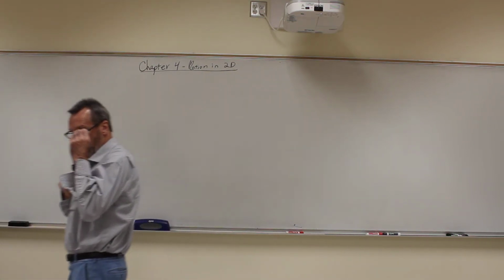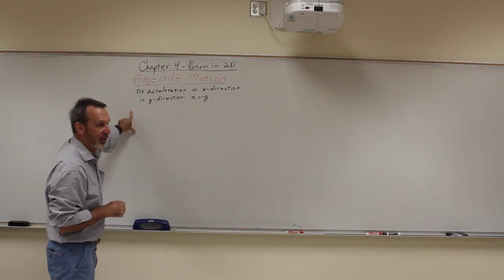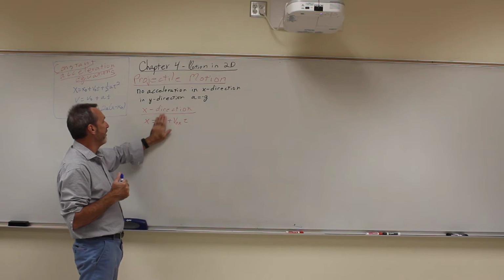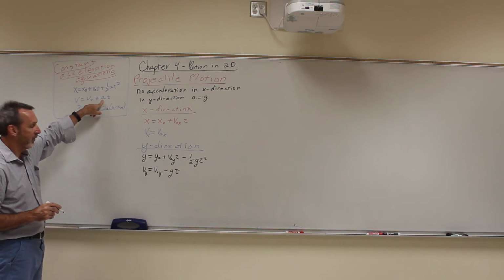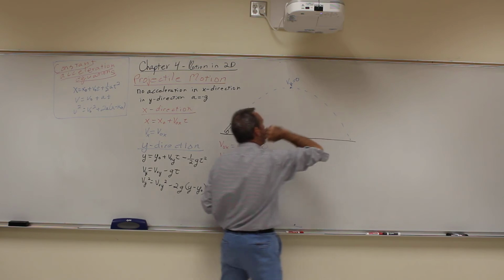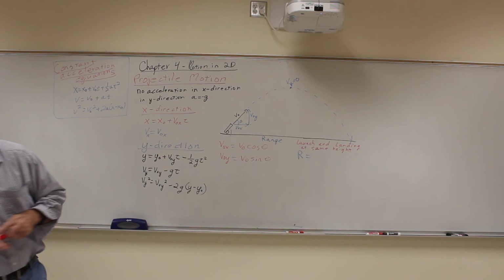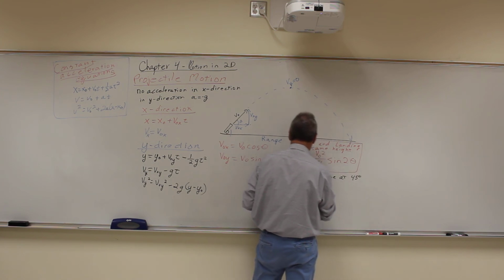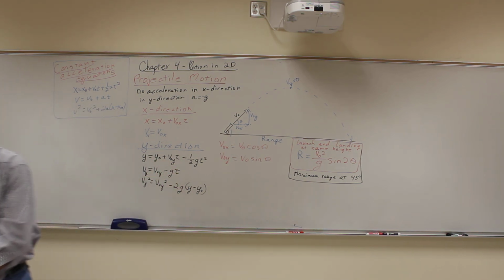PHYS 2425 - Chapter 4 - Projectile Motion